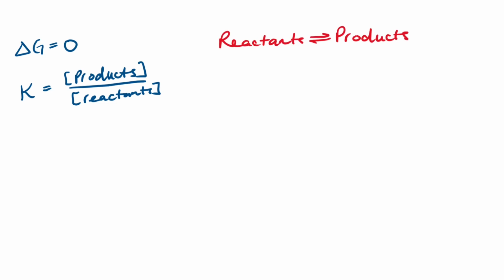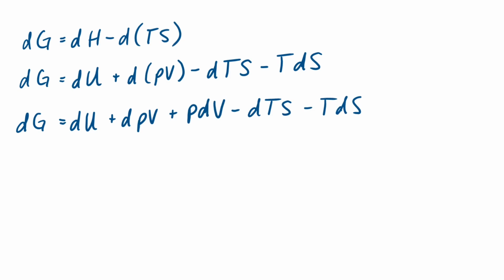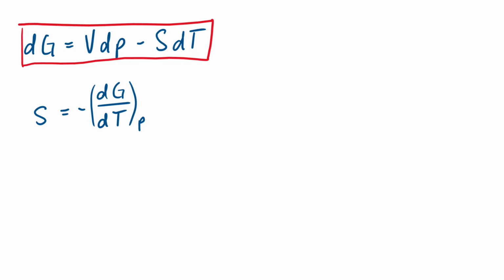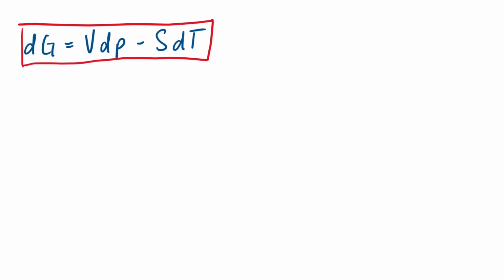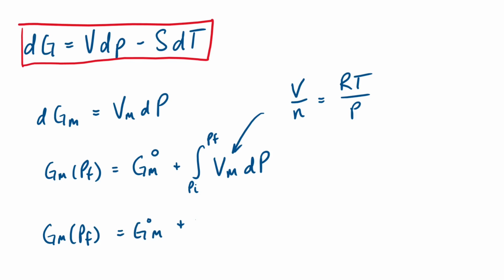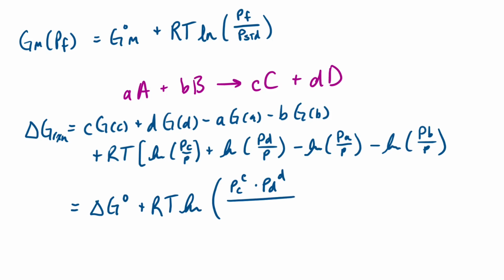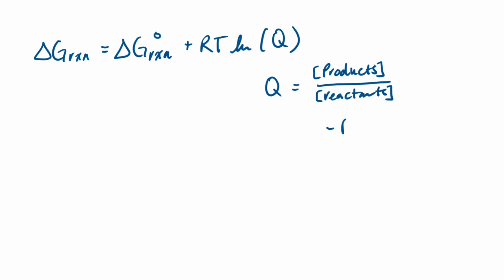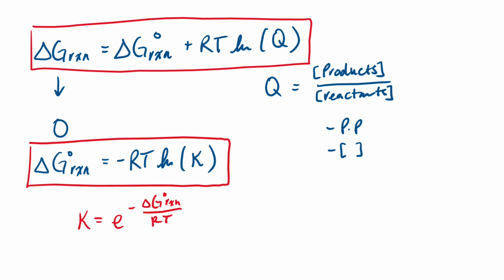6.2 Equilibrium and Gibbs’ Energy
We’ve said all along that thermodynamics deals with energy, not time, and kinetics deals with time, not energy… but at equilibrium we might have a way to connect the two domains!

If we could connect tabulated standard thermodynamic data to the ratio of products to reactants at equilibrium then we would have a tool to bridge the gap between spontaneity and speed.

To start with, we’re going to use our thermodynamic relationships to turn our Gibbs’ equation into variables a bit less abstract than enthalpy and entropy. For every infinitesimally small change in enthalpy, temperature, or entropy, we get a change in Gibbs’ energy according to:

dG = dH -d(TS)

dG = dU + d(pV) - dTS - TdS

dG = dU + dpV + pdV -dTS - TdS

For a closed system doing no non-expansion work we can also replace dU with

dG = TdS - pdV +dpV + pdV - dTS - TdS

And simplifying terms we get:

dG = Vdp - SdT

Which is also called the fundamental equation of chemical thermodynamics

This gives us two pretty cool insights:

First, at a constant pressure:

S = - dG/dT

Because entropy is positive for all substances, this tells us that Gibbs’ decreases as temperature increases, and that the rate of change with temperature is greatest when entropy is greatest.

Second, at a constant temperature:

V = dG/dp

Because volume is always positive, G always increases when pressure increases, and that the rate of change is greatest when volume is greatest.

Taken together, we can see that for a pure substance the effect is going to be stronger for the gas phase than for a liquid or a gas since that’s when the entropy and volume per mole are the highest.

We can think of dilute solutions as pretty similar to gases in this way, since they also have high molar entropy and molar volume. The major difference is that we use partial pressures for mixtures of gases and concentrations, or moles per volume, for substances dissolved in solution.

Let’s use gases to get back to our search for a connection between Gibbs’ energy and the equilibrium constant. Firstly because we’ve shown that the relationship will be strong for gases, second because we know that in at least some cases we can simplify with the ideal gas law, and thirdly because we know the pressure for the standard Gibbs’ energy. So to find the difference between the Gibbs’ energy for one mole of gas at standard pressure and any other pressure, we can restrict it to a constant temperature to get

dGm = VmdP

So the difference must be

Gm(pf) = Gm(std) + (int pi to p(std))VmdP

Assuming ideal gas behaviour, Vm = RT/p

Gm(pf) = Gm(std) + RTln(pf/std)
Which is already pretty useful, but let’s take it a step further to find the dGrxn for the generic reaction:

aA + bB → cC + dD

We calculate the dG of the reaction as:

dGrxn = [cG(c) + cRTln(p(c)/p) + dG(d) + dRTln (p(d)/p)] - [aG(a) + aRTln(p(a)/p) + bG(b) + bRTln(p(b)/p)]

dGrxn = cG(c) + dG(d) - (aG(a) + bG(b)) + RT[ln(p(c)^c) + ln(p(d)^d) - [ln(p(a)^a) + ln(p(b)^b)]]

dGrxn = dGrxn(std) + RTln(pc^c*pd^d/(pa^a*pb^b))

This set of partial pressures is a ratio of products to reactants, just like the equilibrium constant, but this one is not yeat restricted to equilibrium. From here it’s a pretty easy leap to replace partial pressures with concentrations for reactions in solution. This equation gives us a way to determine the non-expansion work available from the reaction with any arbitrary amounts of products and reactants at any point in the reaction, called the reaction quotient, Q

dGrxn = dGrxn(std) + RTln(Q)

To find the ratio at equilibrium, we still need to make one more constraint: dGrxn = 0. Then, the variable evaluated by the logarithm is equal to the ratio of the products to reactants at equilibrium, our equilibrium constant K.

dGrxn(std) = -RTln(K)

That means that we can find K from standard thermodynamic data as

K = e^(-dG/RT)
Which you might recognize as similar to the Arrhenius equation

K = Ae^-(Ea/RT)

Where the Gibbs’ energy plays the role of the activation energy… which means that we should be able to find the enthalpy and entropy of the activation.

But following this line of thought leads us down the path to transition state theory that unfortunately lies beyond the scope of this course.

However, we can use this idea of energy and equilibrium to begin to understand why reactions that seem similar on the surface can still have a big difference “strength”, or what we might call chemical potential.

We’ll start with what might be the simplest reaction of all, and one that Arrhenius was also very interested in: losing or gaining a hydrogen atom.